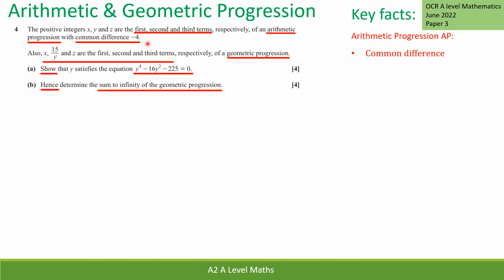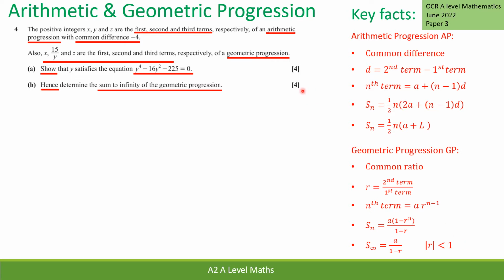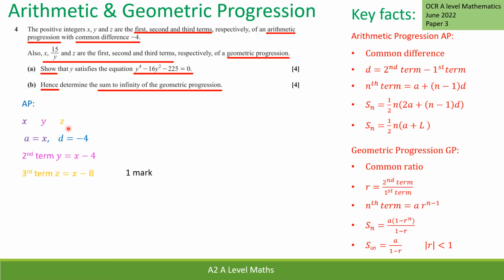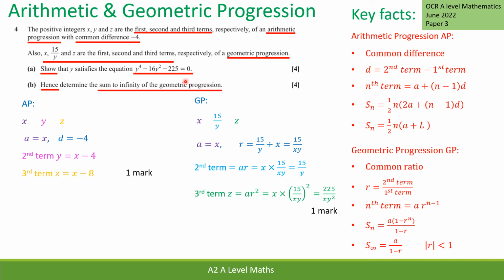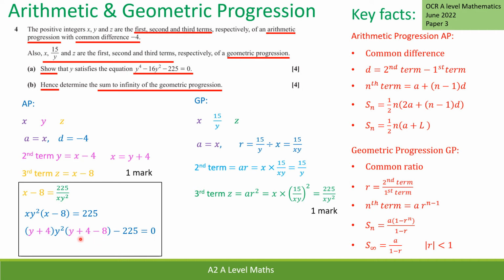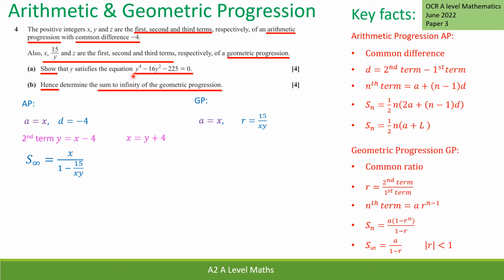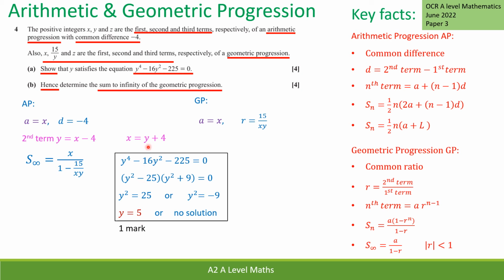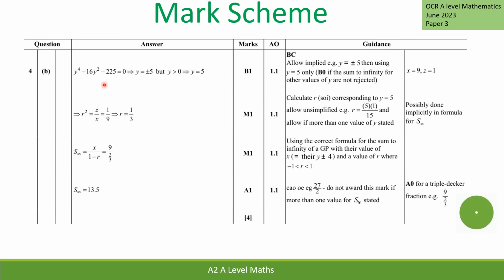A2 A level Arithmetic and Geometric Progression (AP & GP) OCR June 2022 paper 3 Q4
This video will show you how to use and apply the arithmetic and geometric formulas.